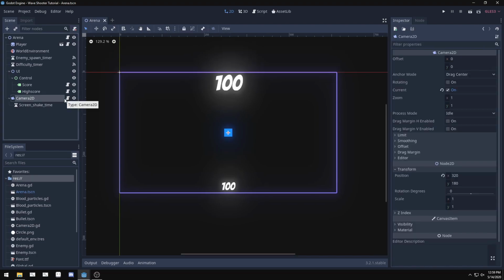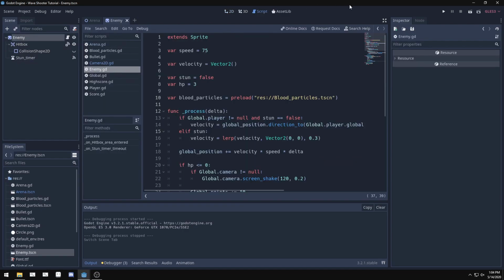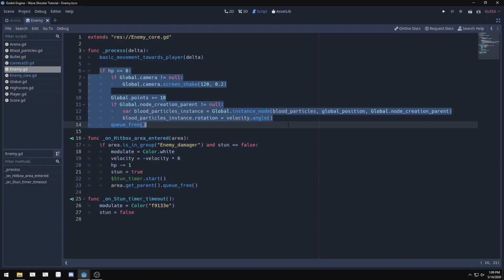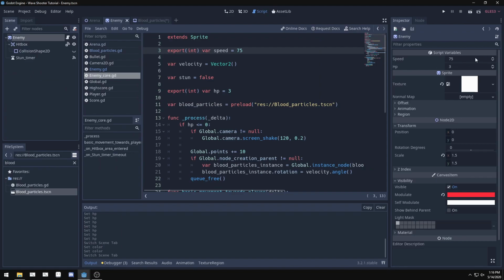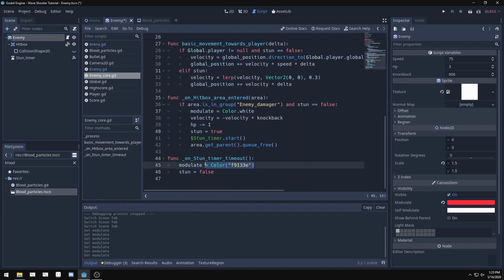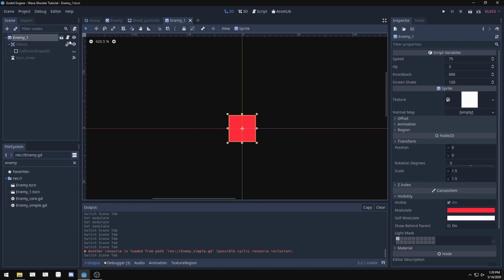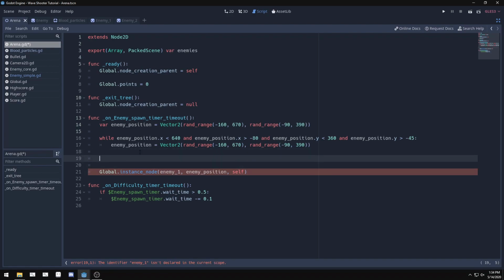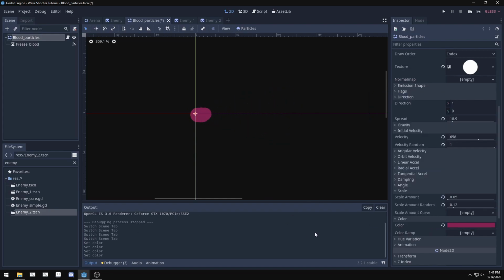Godot 3 Wave Shooter Tutorial #10 - New Enemies + Refining Screen Shake System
In this tutorial series we will be building a simple wave shooter from the ground up. I am going to do my best to explain every concept. I'll set up the game in a way where it can be easily expanded upon.